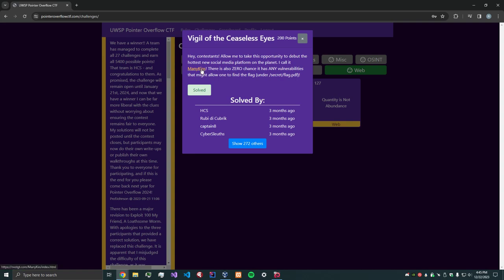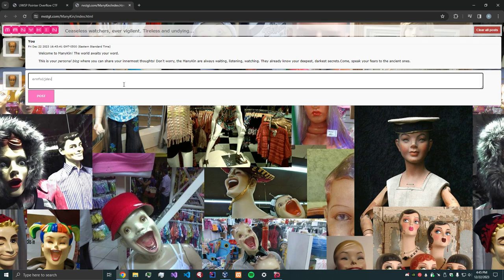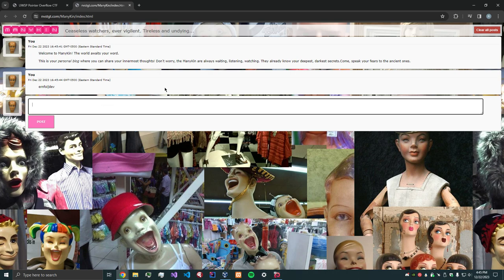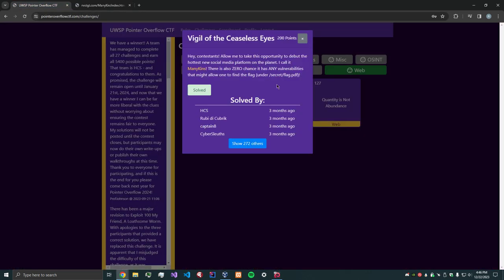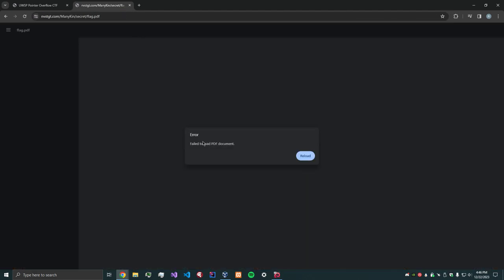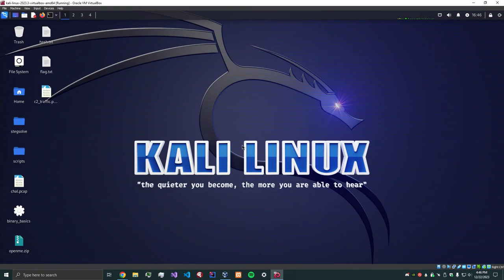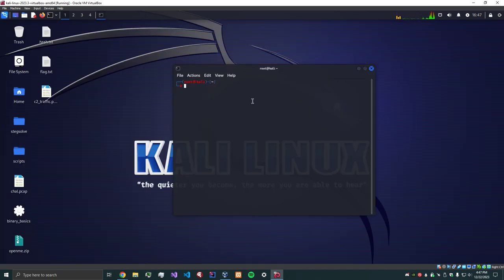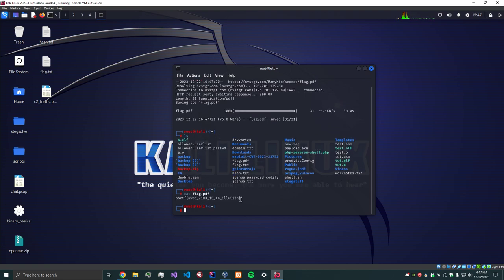Vigil of the Ceaseless Eyes Solution Walkthrough - UWSP Pointer Overflow CTF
Here is my solution to the Vigil of the Ceaseless Eyes challenge. This is part 2 of the web category for the UWSP Pointer Overflow CTF.